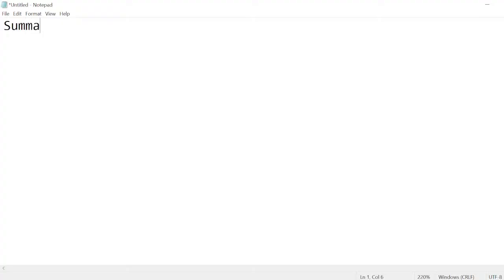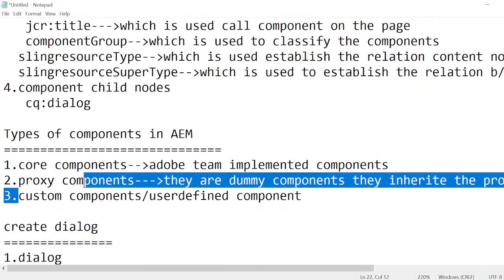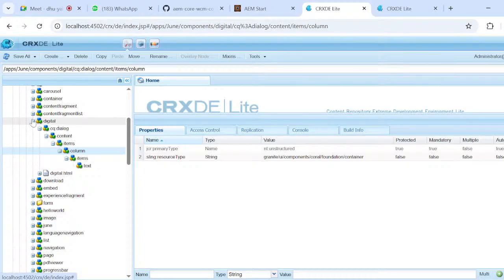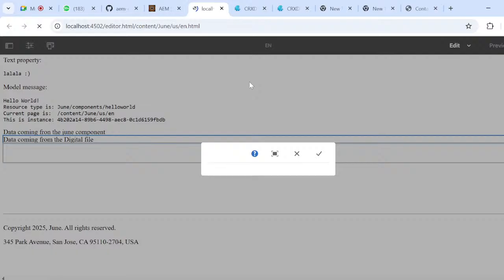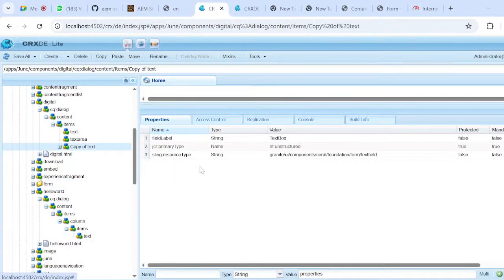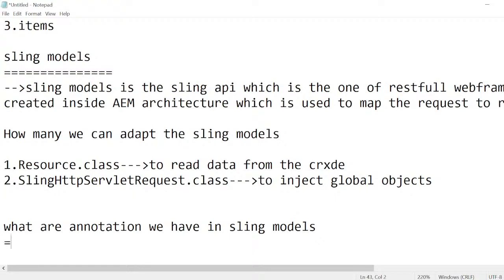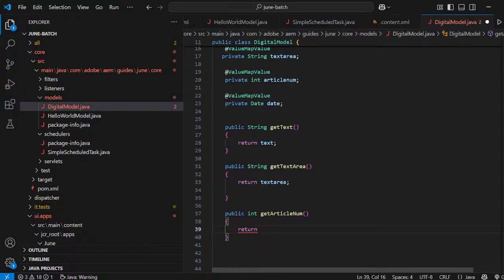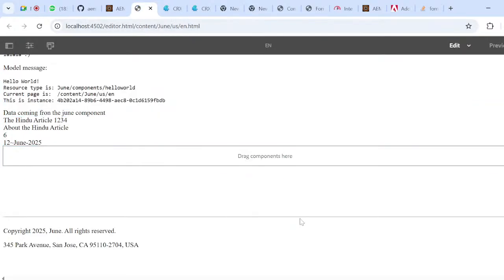AEM Dialogs for Beginners: Create Your First Dialog! (Clear, direct, and targets new users)